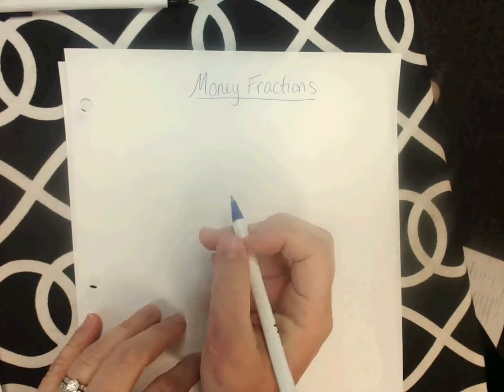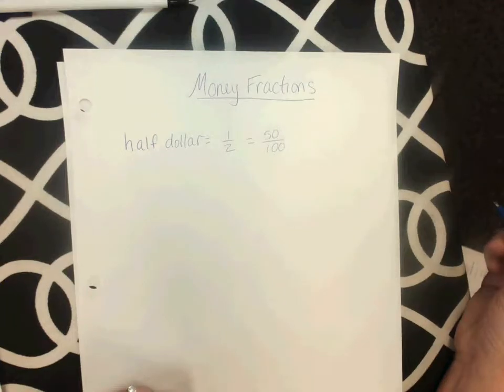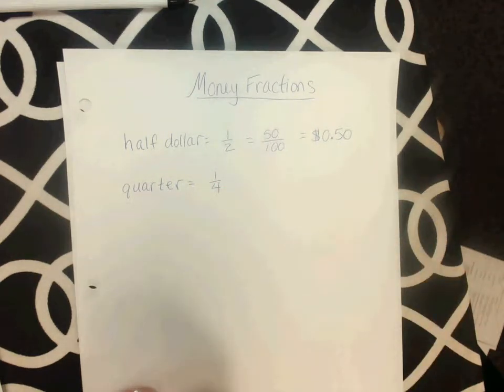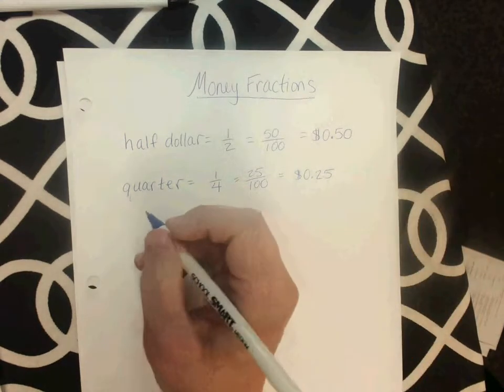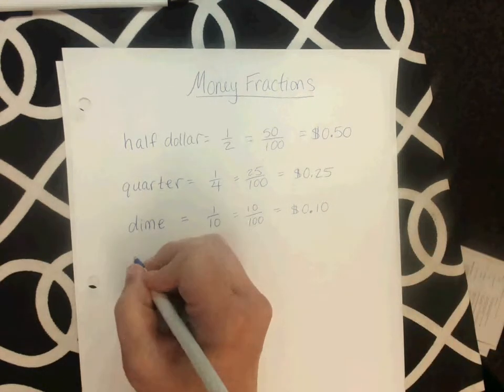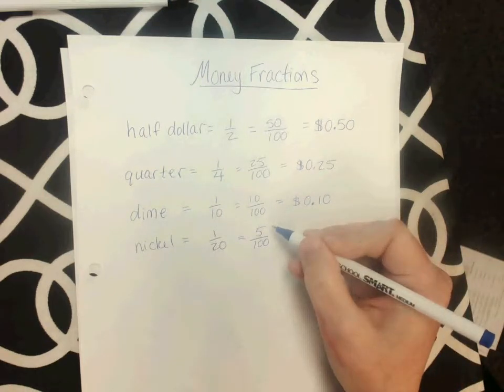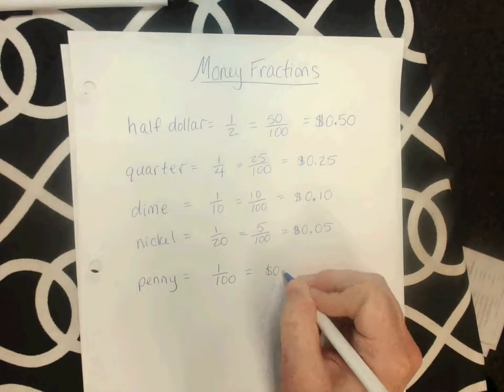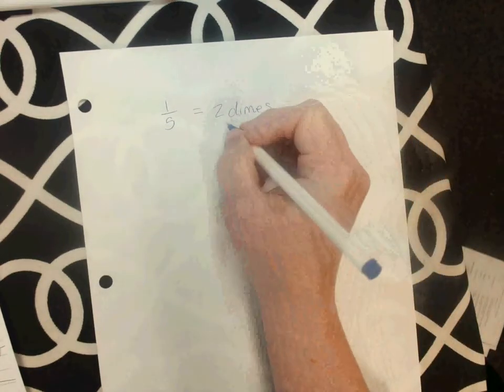Money Fractions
This video explains how we can use money as a model to help us with fractions.